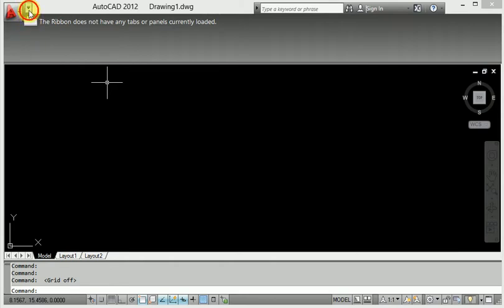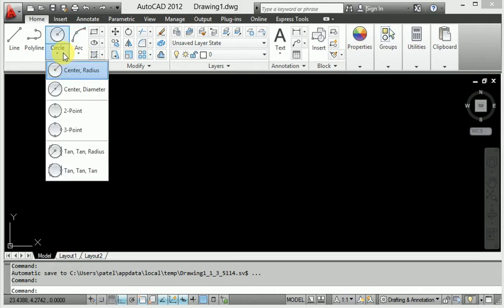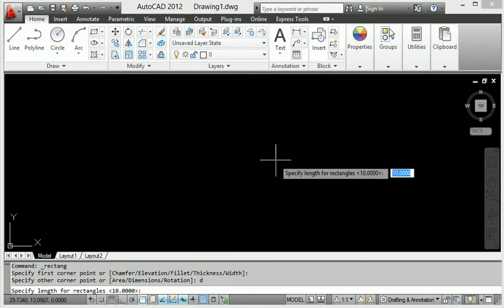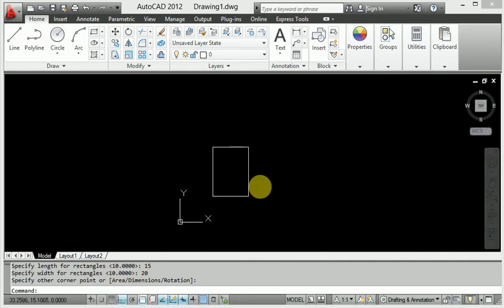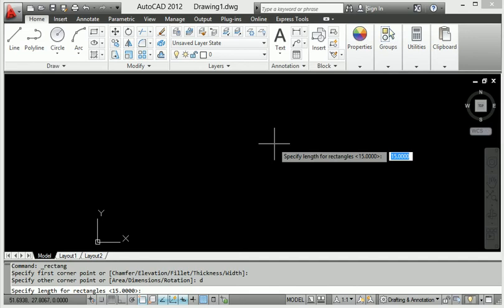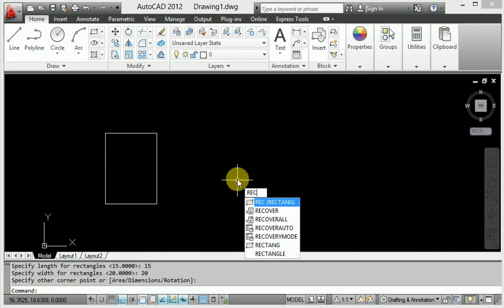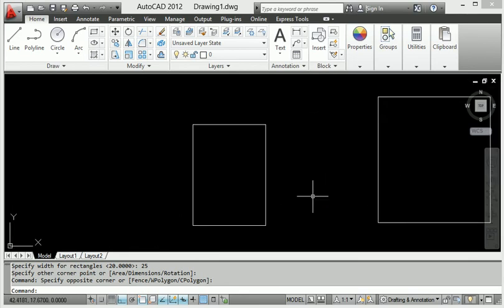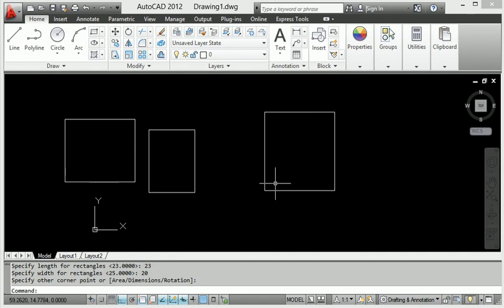Rectangle command & shortcut rectangle command with the help of Autocad features#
This is make for learning purpose Rectangle command & shortcut rectangle command with the help of Autocad features best way of practice in rectangle command